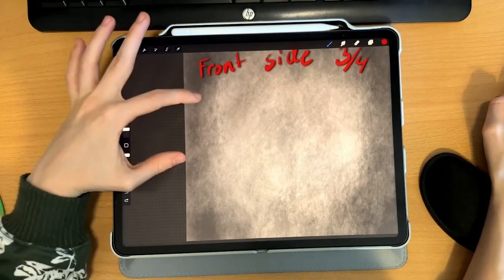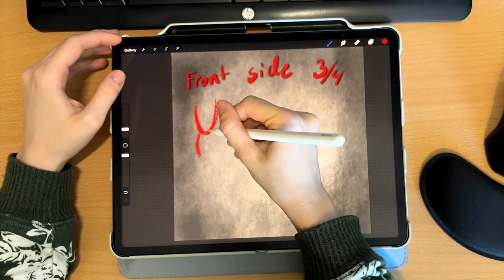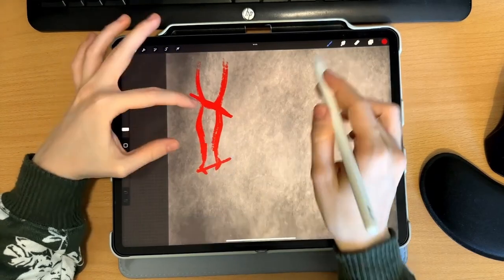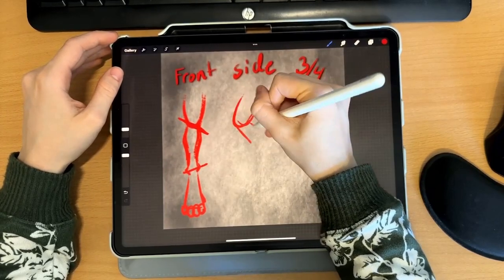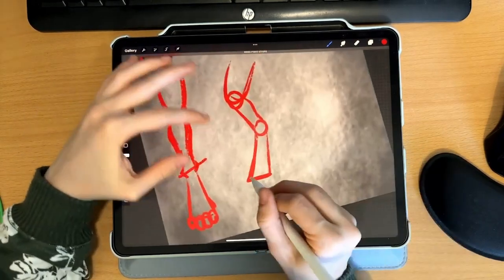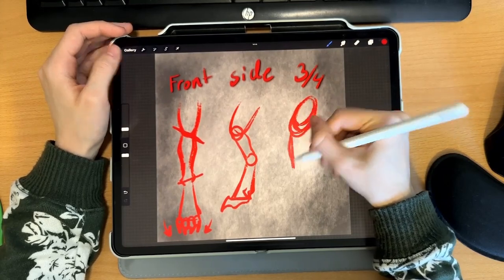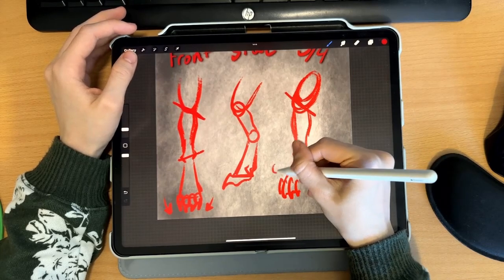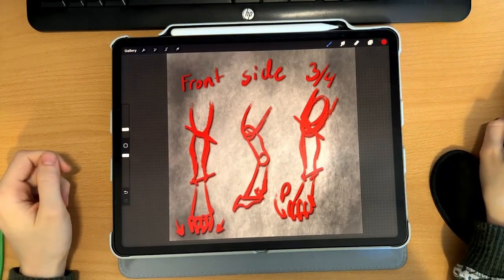How I draw digitigrade dragon paws